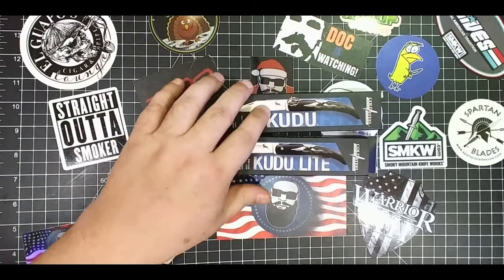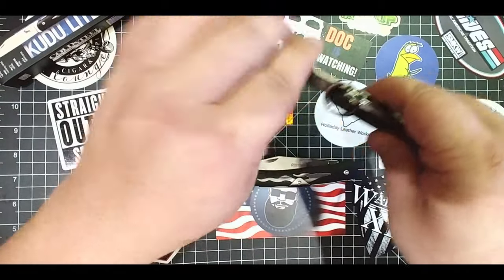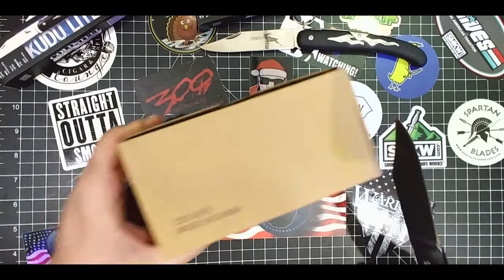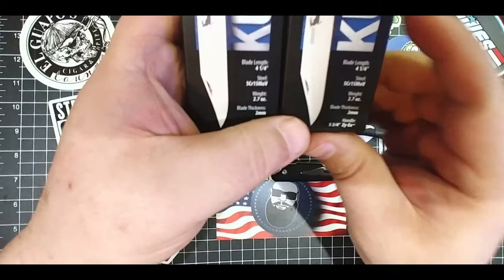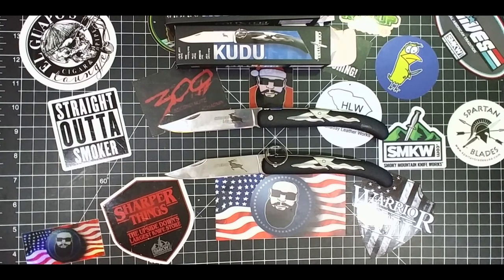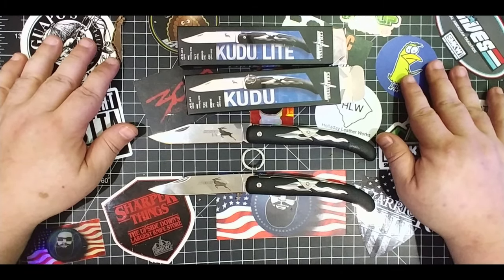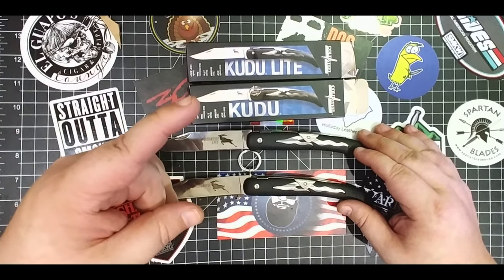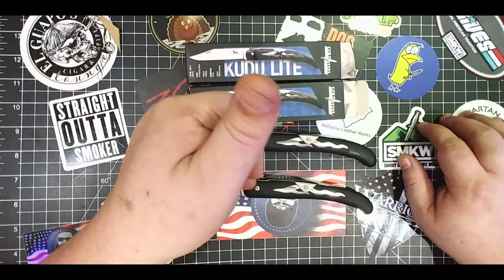KUDU OR KUDU LITE? DON'T MISS THIS COLD STEEL VIDEO!!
The Cold Steel Kudu is a sweet super budget knife. How does the Kudu Lite compare?